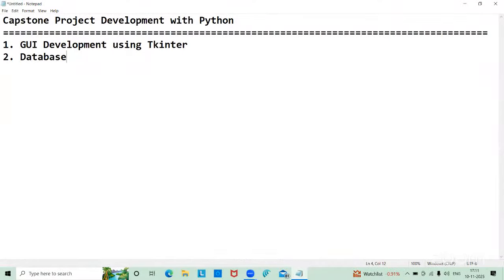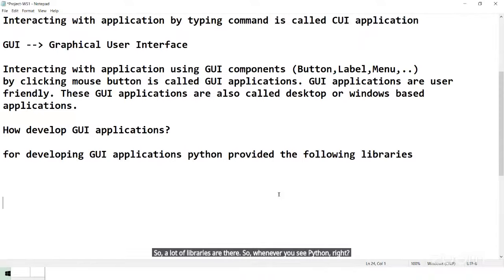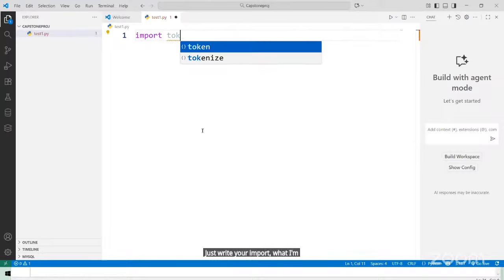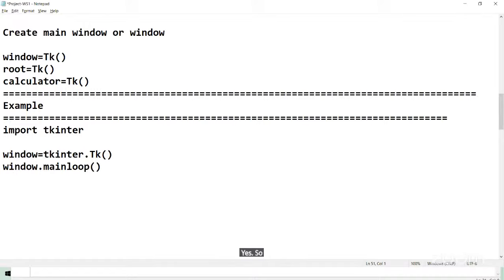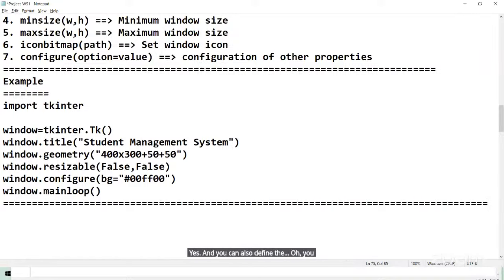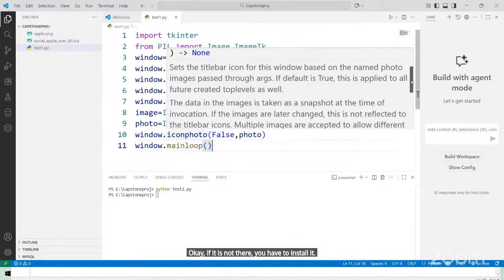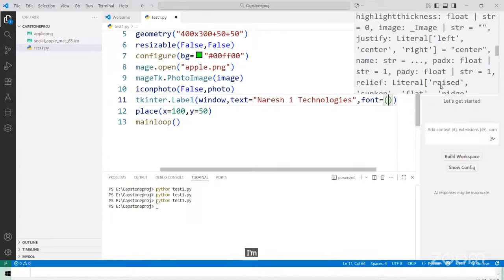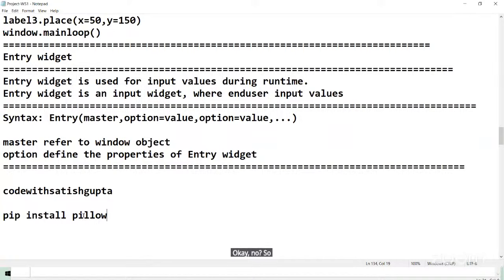Python: Building GUI Applicationsusing Tkinter,Files,andDatabases @ 5:00 PM (IST) by Mr.Satish Gupta